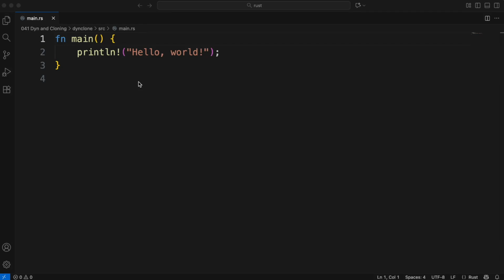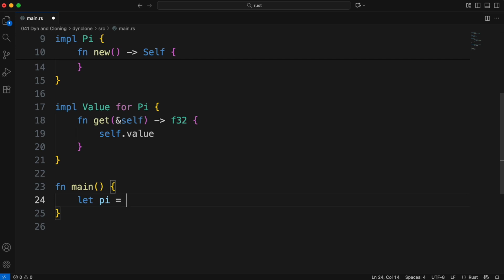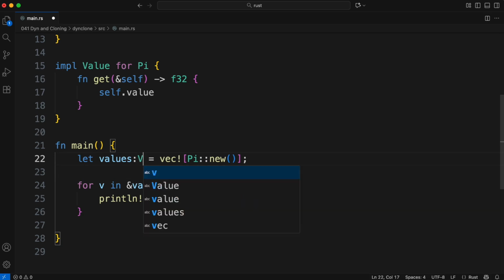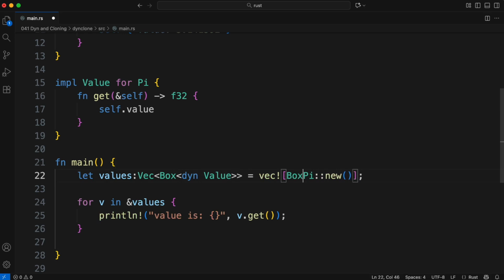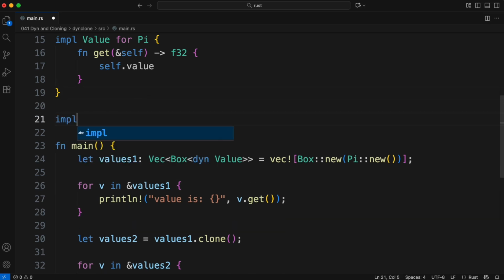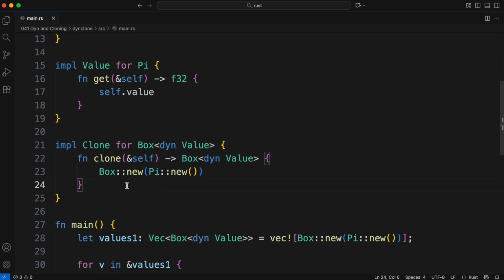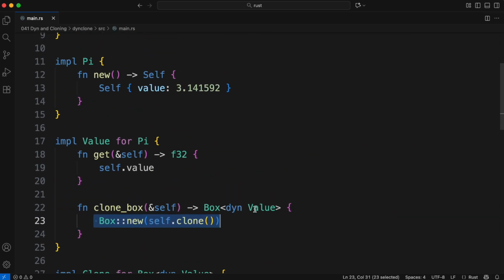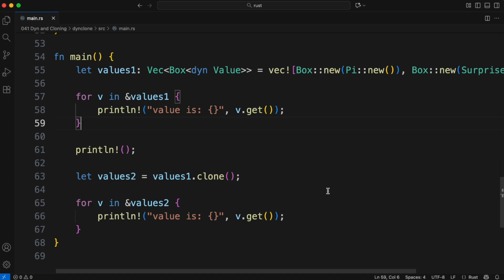Dyn and Cloning: Exploring Rust Part 041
A look at the dyn keyword and how to clone a vector of elements that implement some trait with clone_box()